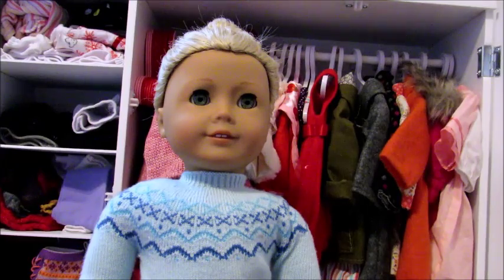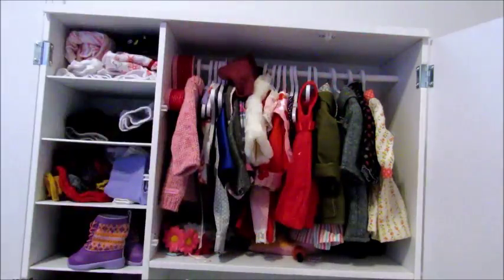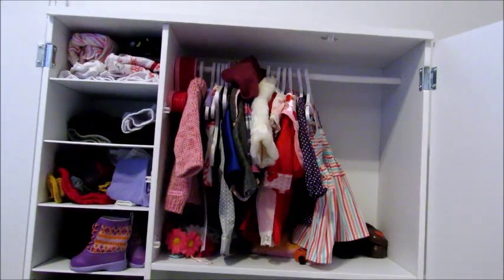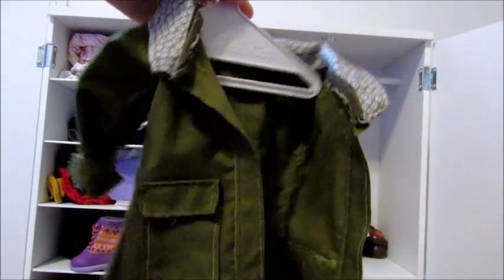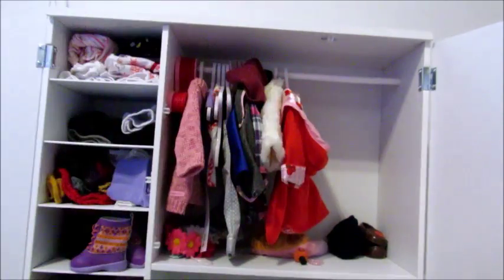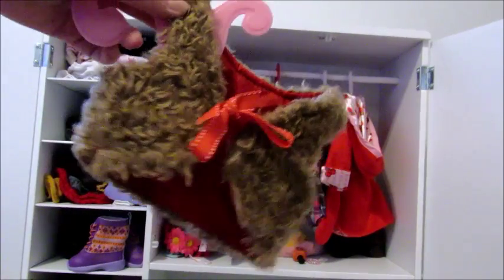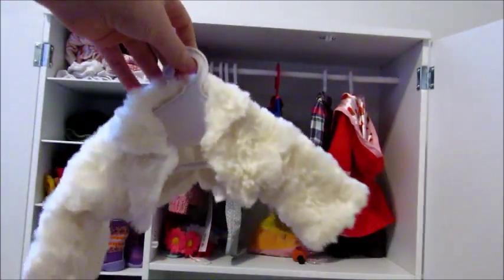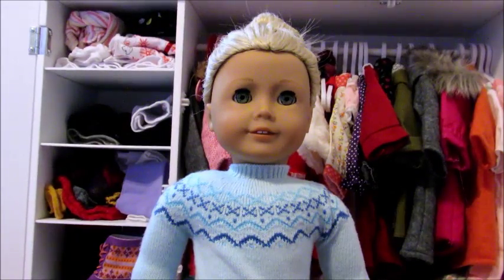All My Doll Clothes - Coats & Dresses - Day 16/25 ||2015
Hey guys, sorry I didn't upload yesterday. I was sick so didn't feel like editing or uploading. Today I do another AMDC video for you guys. Byeeeeeeeeeeeeeeeeeee!

Christmas Countdown: 9 Days!